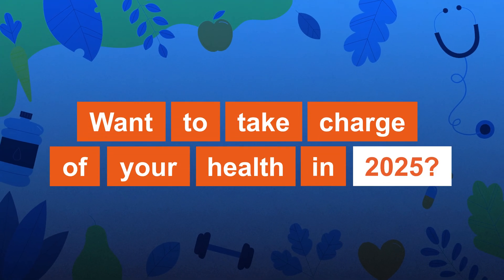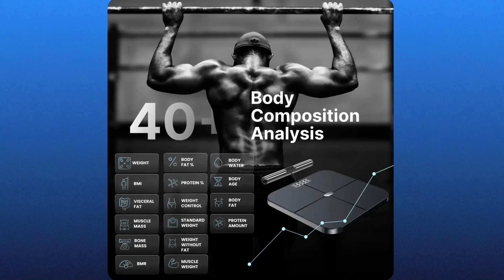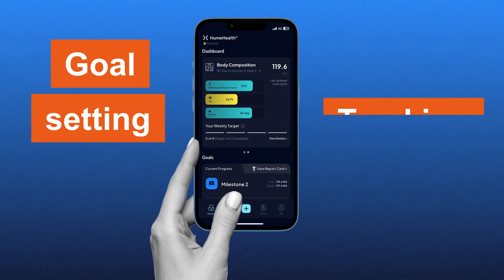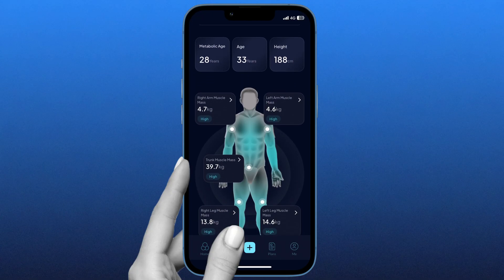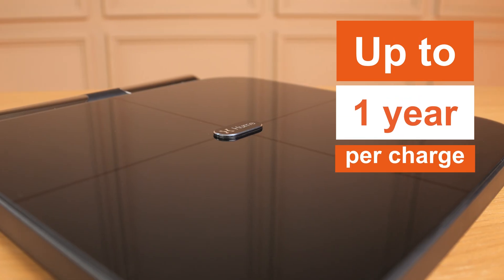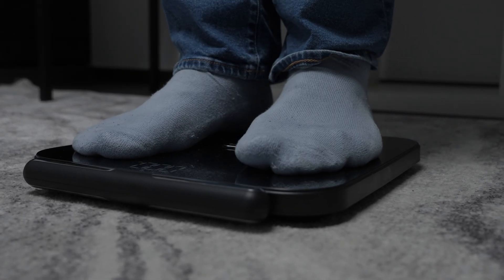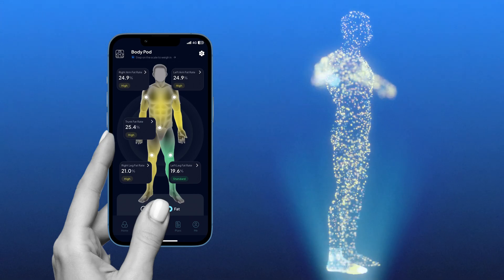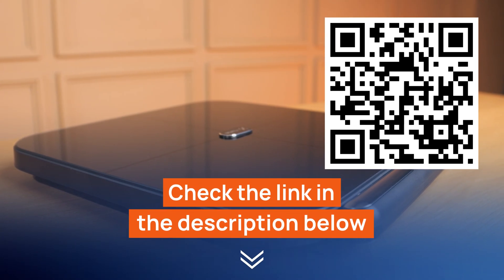Why Everyone Wants This Smart Scale in 2025!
You won’t find this EXCLUSIVE Hume Health Body Pod DISCOUNT anywhere else — it’s only available here, so act fast to transform your health today!

🔎 Why Choose the Hume Health Body Pod?

The Hume Health Body Pod stands out for its cutting-edge technology. Powered by bioelectrical impedance analysis, it delivers up to 98% accurate measurements — almost on par with DEXA scans, the gold standard for body composition analysis.

⏱️ Timestamps ⏱️
0:00 Hume health body po review
0:08 Key features
1:21 Hume health app
2:13 Design and functionality
2:53 Best Hume health DEAL
3:06 Setup and user experience
4:20 Is Hume health worth it?